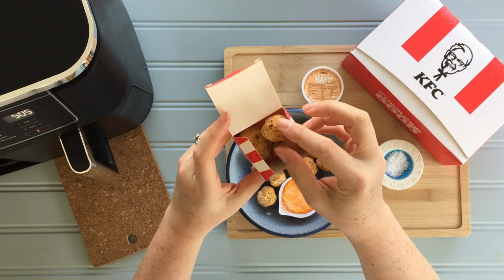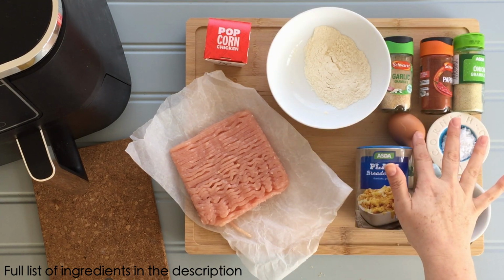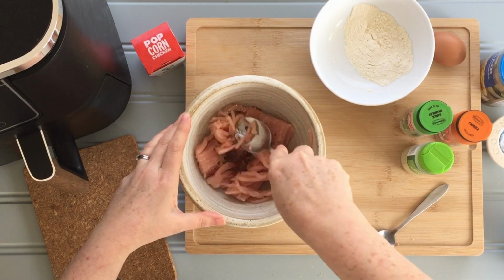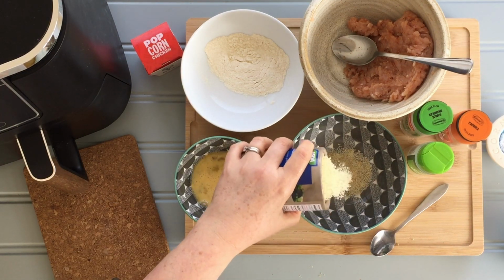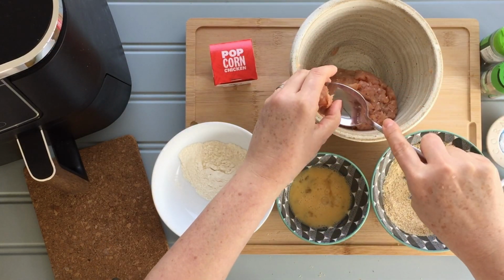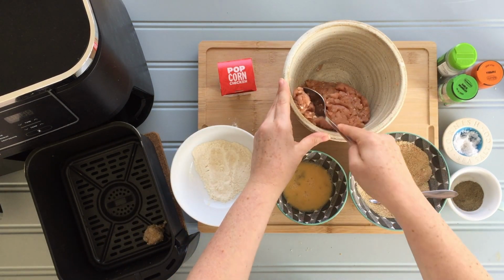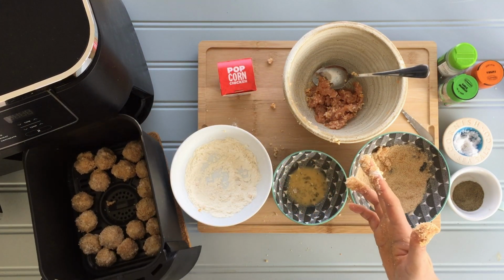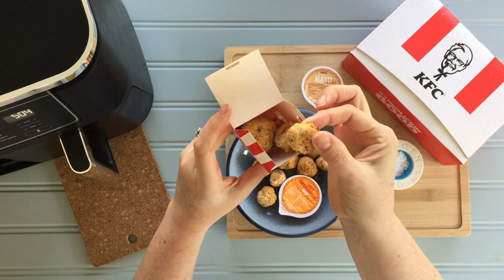KFC Popcorn Chicken Ninja 15 in 1 Foodi Air Fryer Fakeaway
Make your own KFC Popcorn Chicken
Every time we go to KFC we have to grab some popcorn chicken which got me thinking can I make my own version at home. Well turns out you can and it's pretty darn good.

Full list of ingredients is in the description.

Ninja Dual

Ninja Dual Max

Ninja Double Stack

Ninja Flexdrawer

Ninja Double Stack XL at Amazon

Ninja Double Stack XL Special edition Black/Copper

Ninja AF100UK

Cosori Dual Zone CAF-R901

Tefal Dual Easy

Ninja Possible Cooker (slow cooker)

JosephJoseph Measuring Cups

Ninja Foodi

Global Knife Set

Chopping Boards

USEFUL LINKS

Ingredients
250g Chicken or Turkey Mince
1 egg
75g breadcrumbs
Salt and pepper
Plain Flour
1 tsp paprika
1 tsp Garlic granules
1 tsp onions granules

0:00 Intro
0:18 Ingredients
0:46 Method